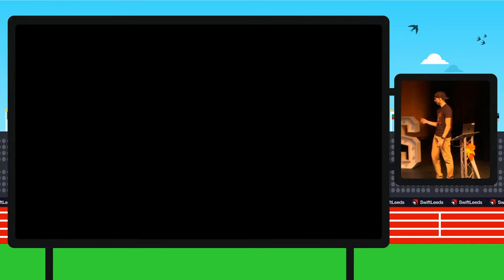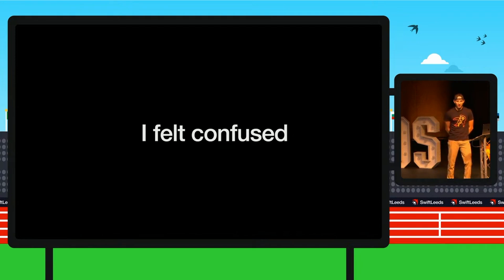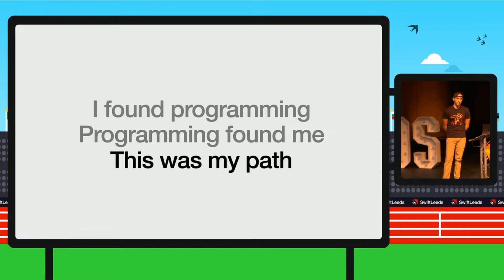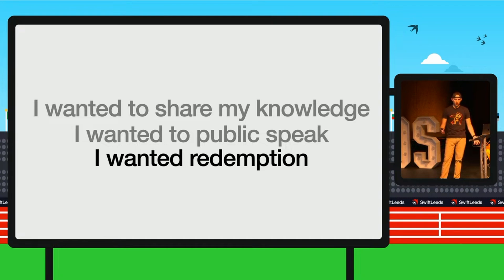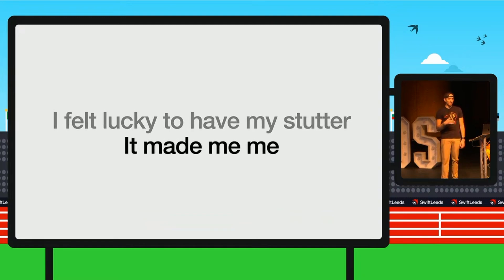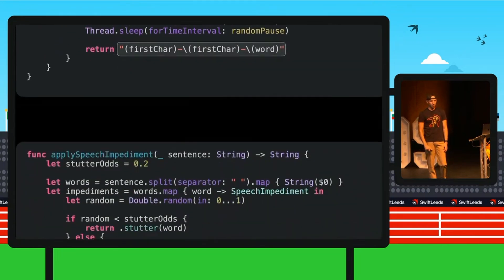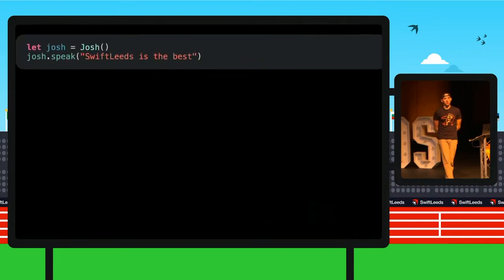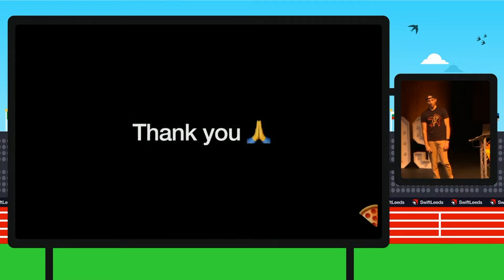Refactoring Fear - Josh Holtz | SwiftLeeds 2024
Has feared ruled your life? Has it prevented you from doing things you've wanted to do? Come along with me on my journey about how I refactored my fear from something that was working against me to something that was working with me.

Fear had strong control of my life for the first 25 years. I let it stop me from doing things I wanted. I let it stop me from sharing everything I could offer. I let it stop me from being who I was. It took a lot of introspection but I realized I could refactor my fear to my benefit. Fear allowed me to see things differently and play into my strengths. This talk aims to be inspiration on others on how to conquer their fears and turn them into unique strengths.

Recorded at SwiftLeeds 2024 by Josh Holtz